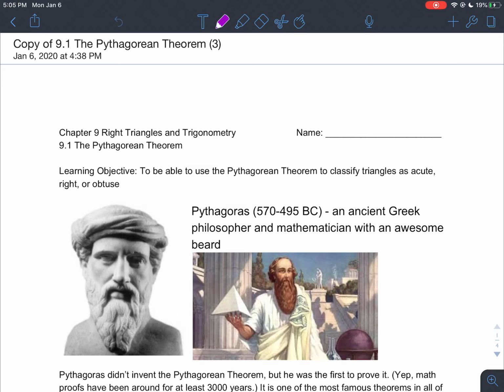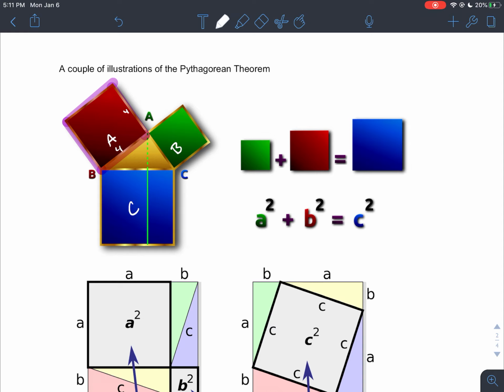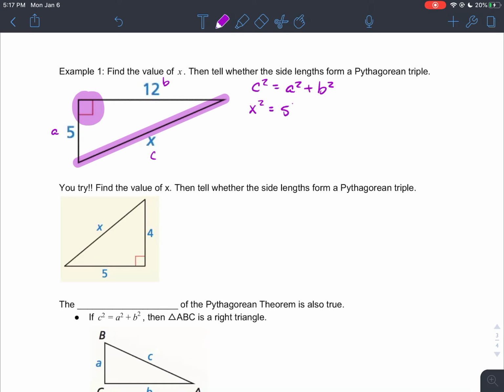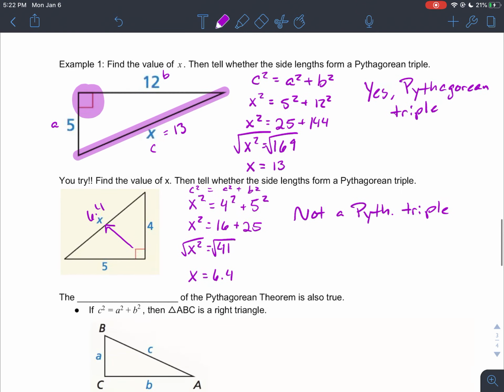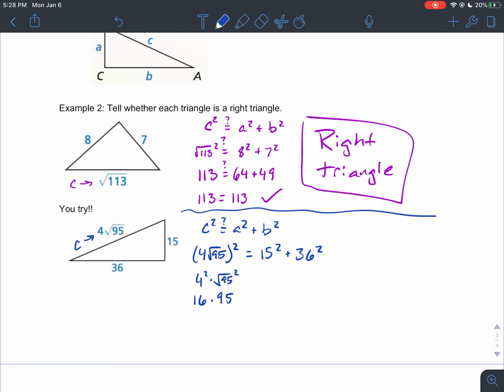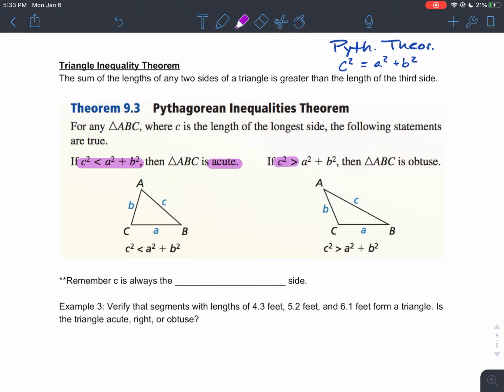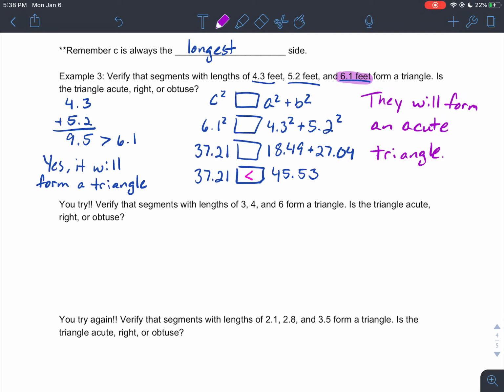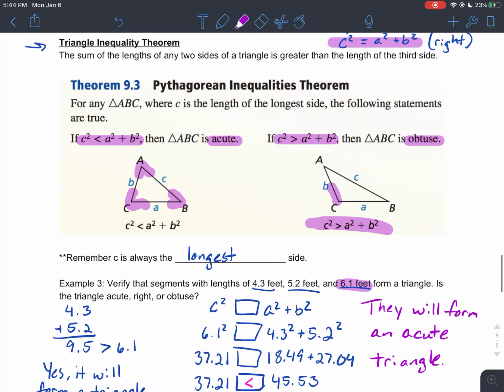9.1 Pythagorean Theorem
Chapter 9 Right Triangles and Trigonometry
9.1 The Pythagorean Theorem